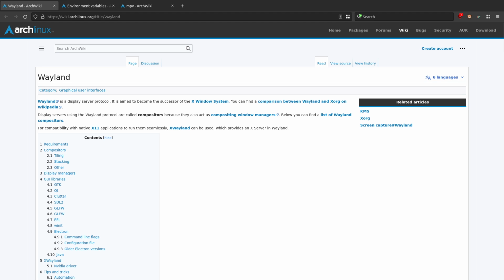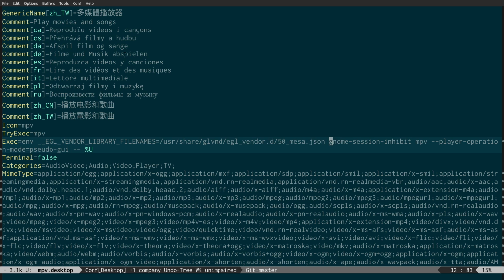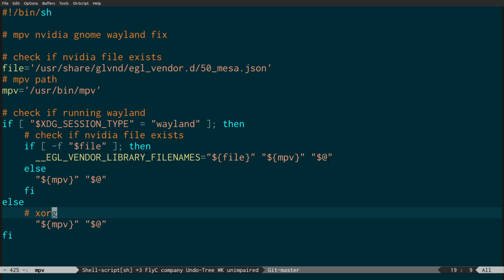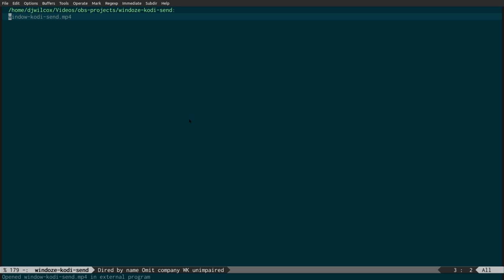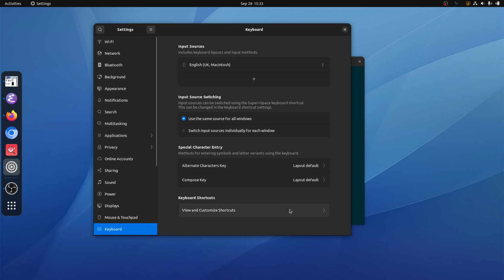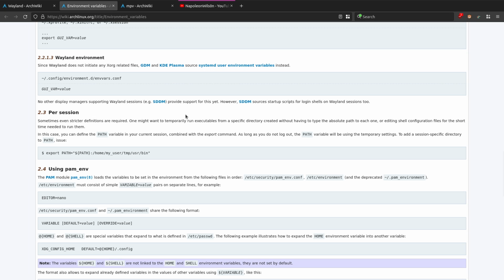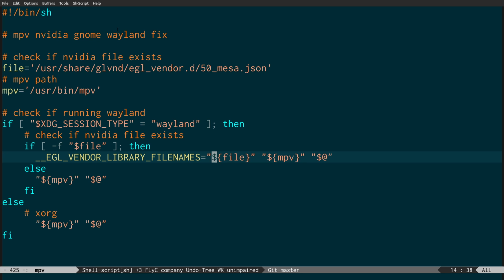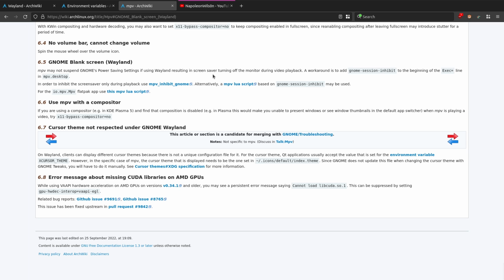fix mpv running on Gnome and Wayland with Nvidia drivers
Fix for mpv on ubuntu 22.04 Gnome desktop running Wayland with the nvidia 515 drivers

Are you getting this error when you try and play a video with mpv on gnome wayland with the nvidia graphics drivers

failed to import supplied dmabufs: Arguments are inconsistent (for example, a valid context requires buffers not supplied by a
[vo/gpu/wayland] Error occurred on the display fd, closing

In this video i show you how to get mpv working on wayland with nvidia drivers using a custom script and a new mpv.desktop file, so mpv works when opening files from your file manager and also on the command line and from within scripts as well

download the mpv.desktop file and copy it to ~/.local/share/applications

download the mpv script and put it in your ~/bin directory

if you dont have a bin directory in your home create it

mkdir -p ~/bin

and make the mpv script executable

chmod +x ~/bin/mpv

set up your shell path in your ~/.zshenv file

typeset -U PATH path
path=("$HOME/bin" "$HOME/.local/bin" "$path[@]")
export PATH